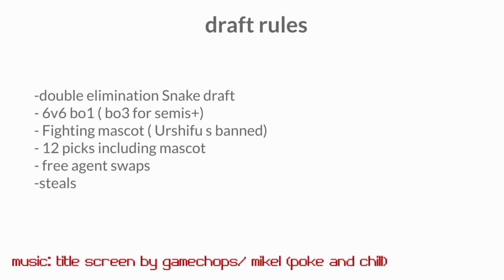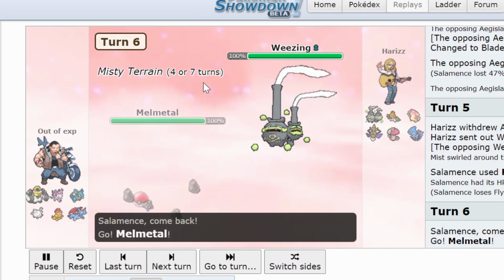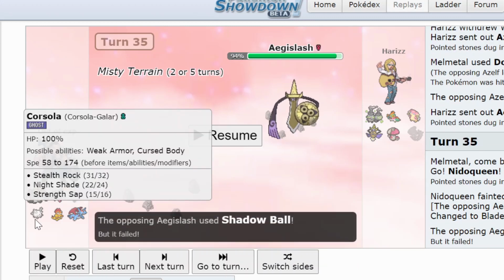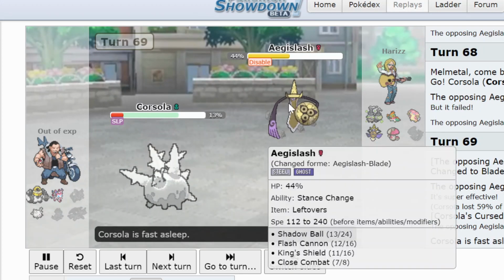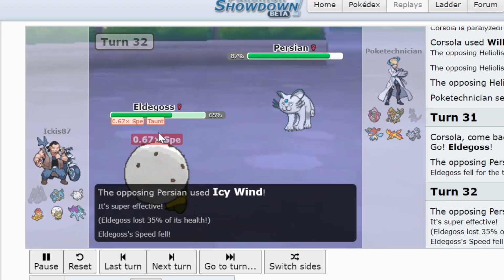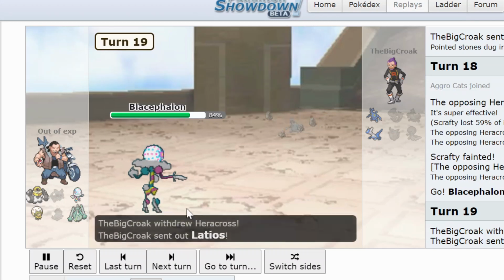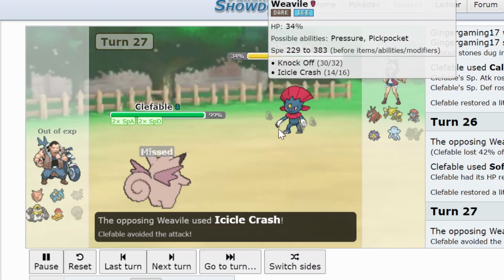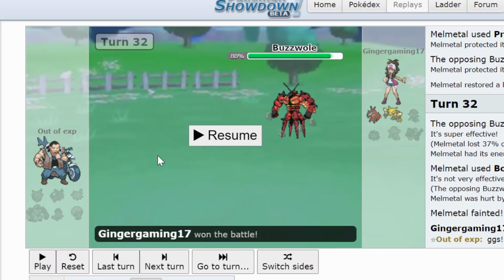Draft League Analysis: THE CAGE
Ok! I've spent the last few weeks battling in a mini draft known as the cage.
this is my semi in-depth analysis of how things went. I say semi, because I've left out the prep i went through for each individual match and instead
focused on getting everything into one video.

for future drafts ill go through my team building, the battle and post battle thoughts.

battles
opp1: Matt (harriz)
opp4: jayme (gingergaming17)